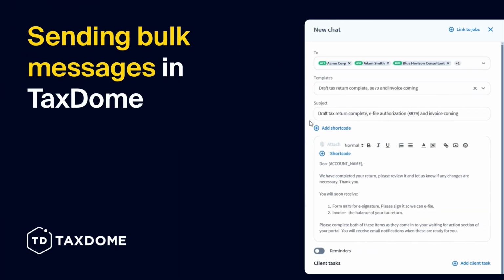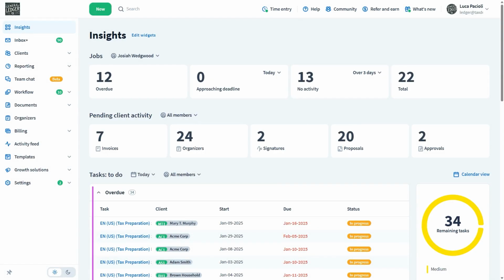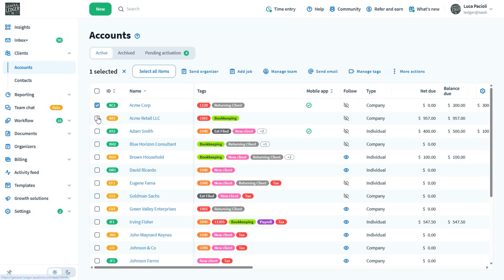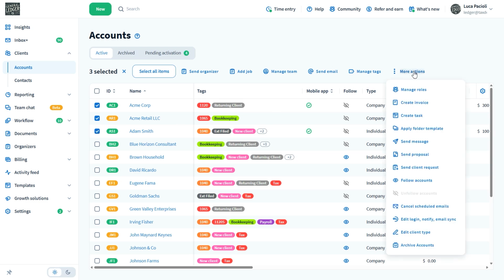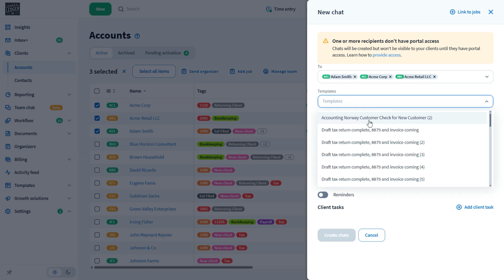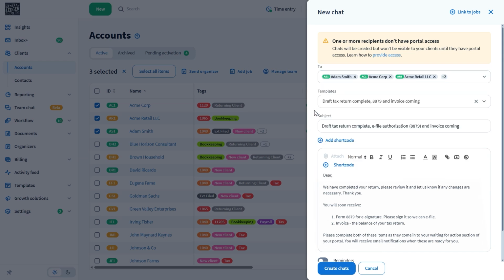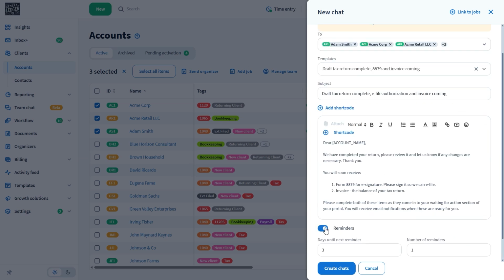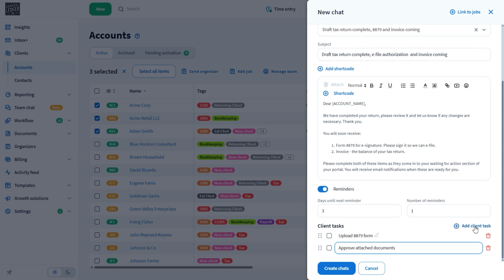Sending bulk messages